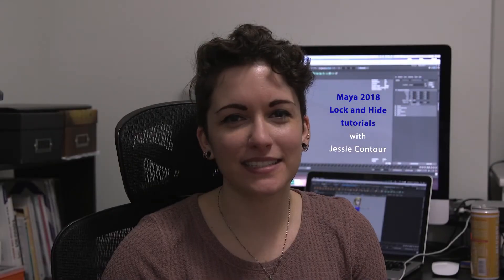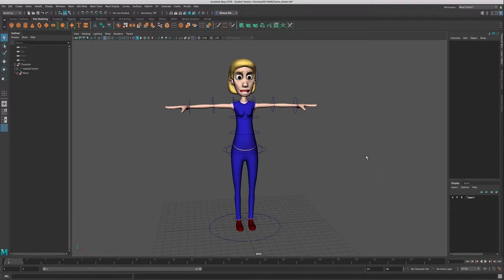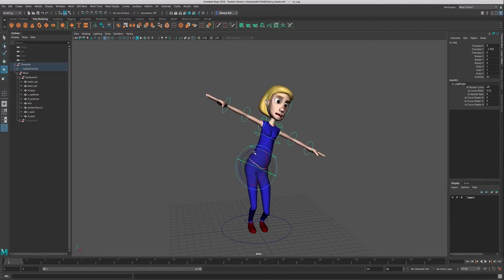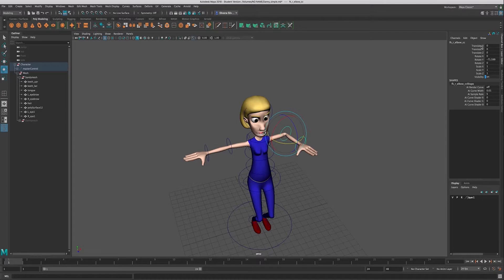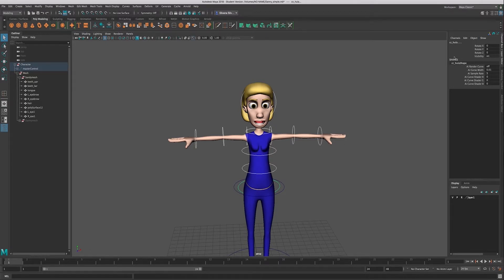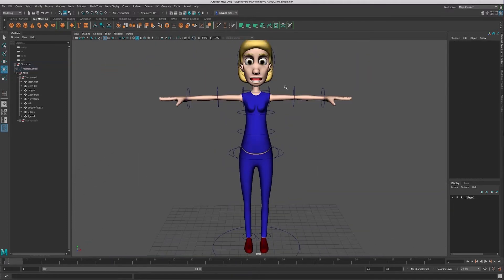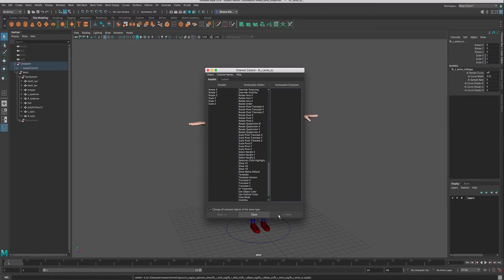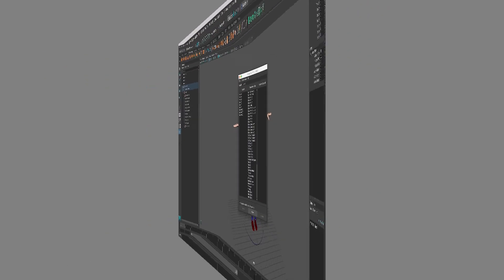Child-proofing your rig by locking and hiding attributes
Don't let animators break your rig! How to lock and hide the attributes that shouldn't be used on your controls.